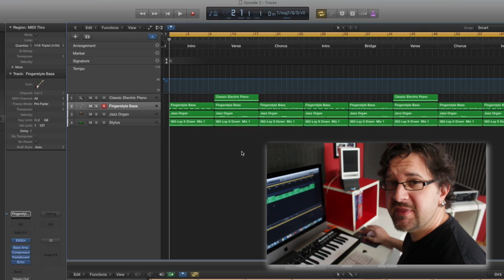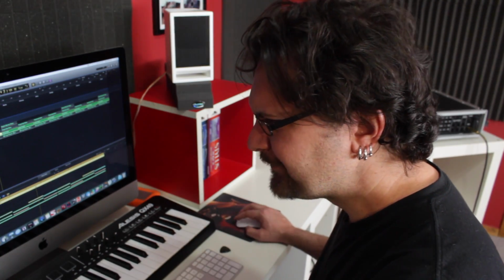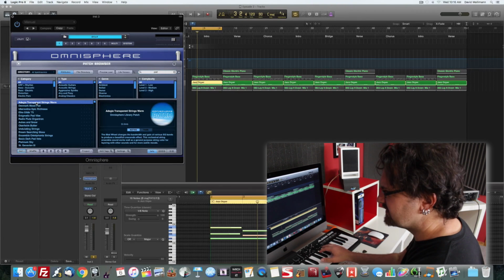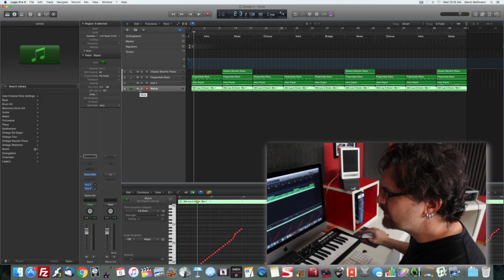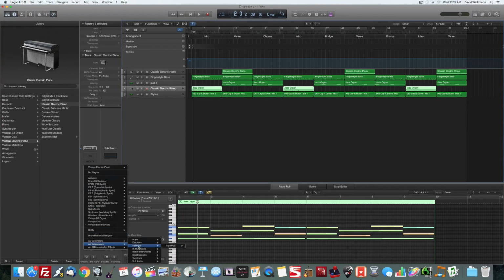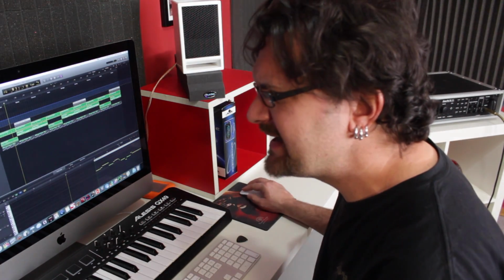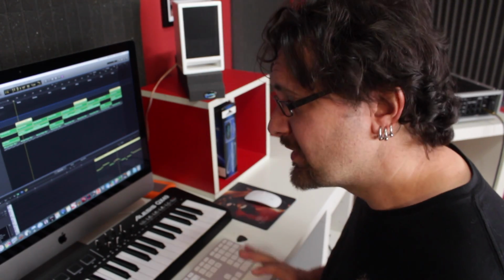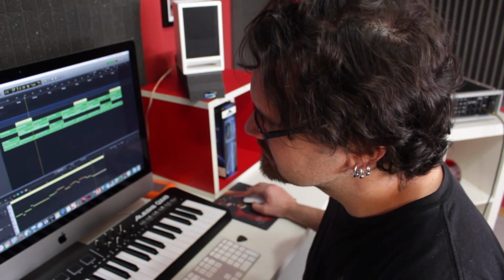Building A Song Diary s2e4 - Sounds And Details